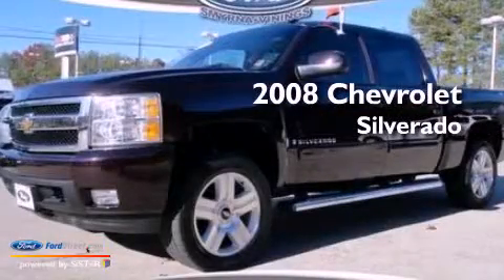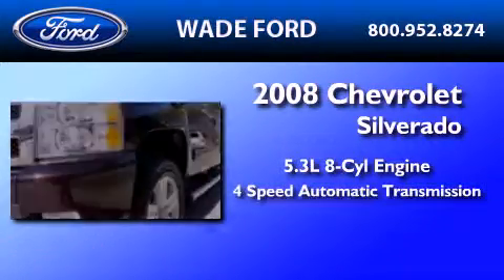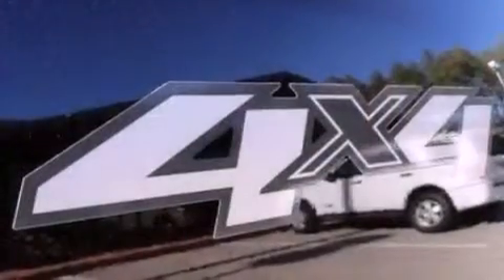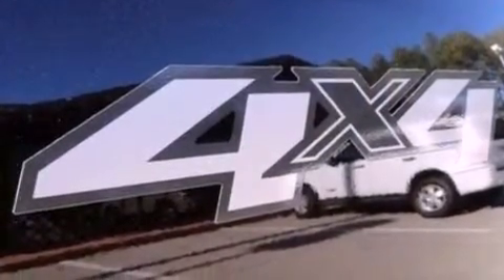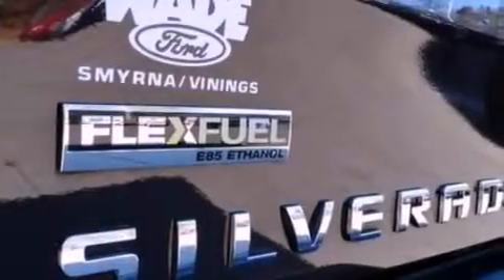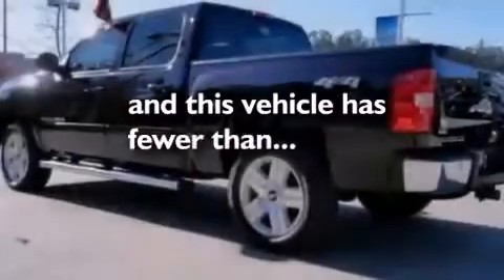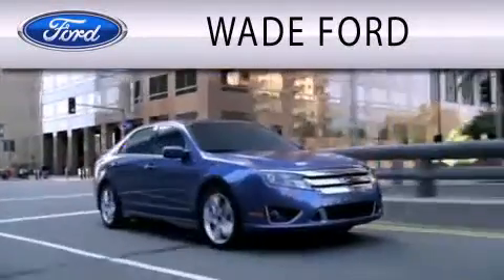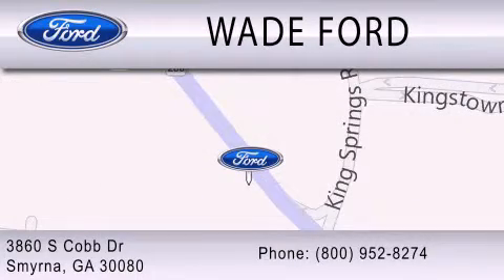2008 CHEVROLET SILVERADO 1500 GA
Year : 2008
 Make : CHEVROLET
 Model : SILVERADO 1500
 Engine : 5.3L V8 16V MPFI OHV FLEXIBLE FUEL
 Trans . : 4-SPEED AUTOMATIC
 Exterior : BLACK
 Miles : 24,524

 Stock : T573011A

 3860 S Cobb Drive
  , GA 30080